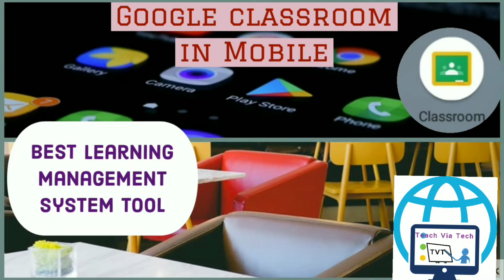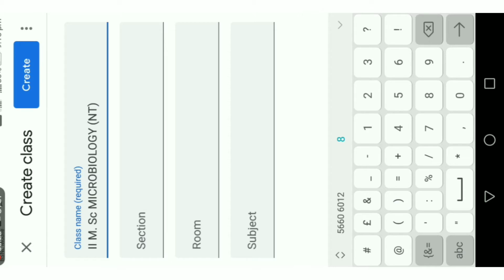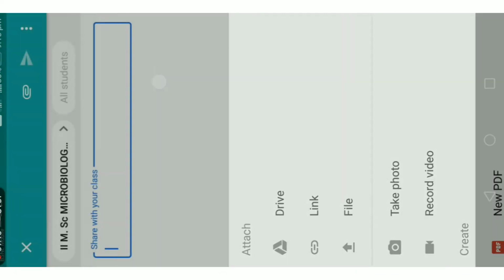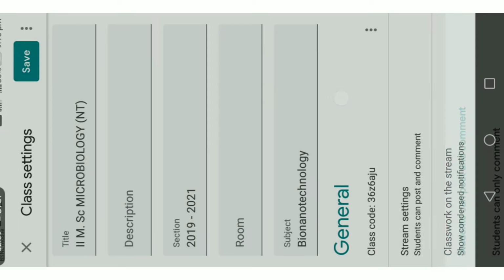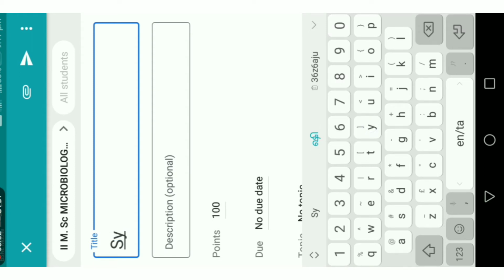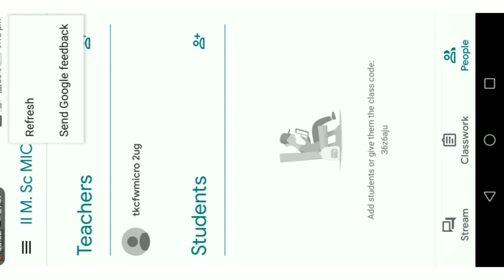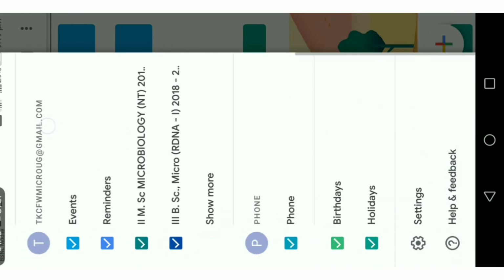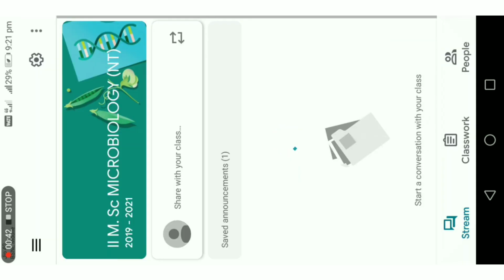How to use Google classroom on phone/How to use Google classroom /Google classroom app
Hi..
Installe Google classroom in mobile, just open with your mail ID, top right corner + symbol available... Just make a click students means join class and teachers have to go with create option... Add all the details... Watch full video in between more information available about Google meet schedule in calendar which is available in Google classroom. Thank you

Students can join  by class code(next video)

With regards
Teach Via Tech